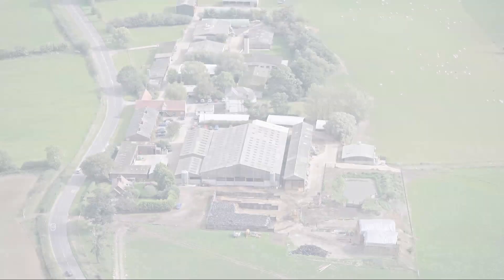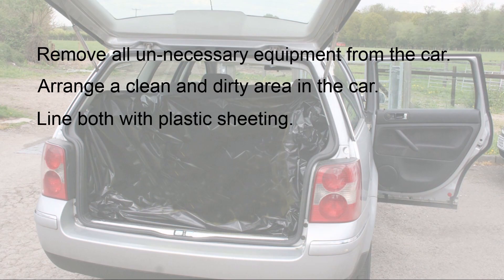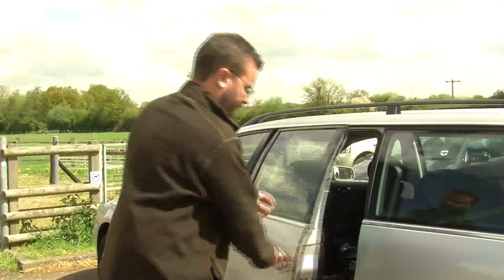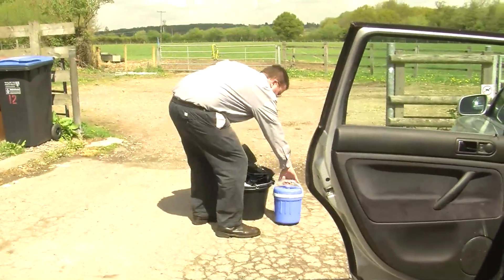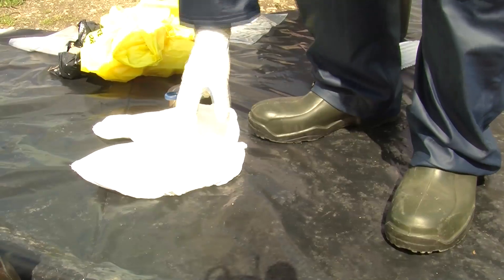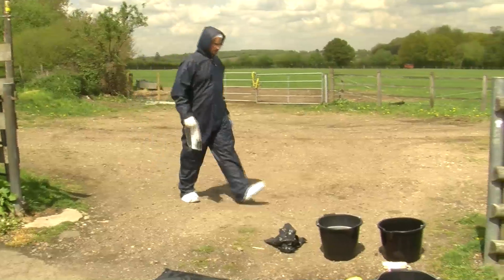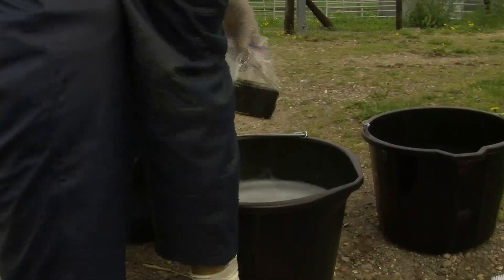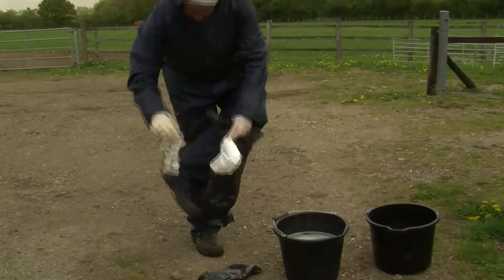FMD Biosecurity. Visiting a premises suspected of FMD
This video outlines the biosecurity measures that should be taken when visiting a premises with actual or suspected foot and mouth disease. Although exact measures may vary according to circumstances, this video illustrates the principles that should be adhered to. Available also in Turkish